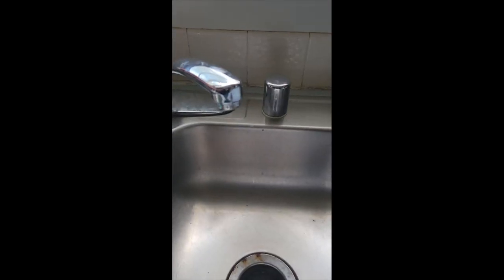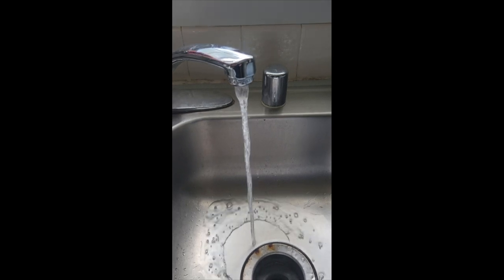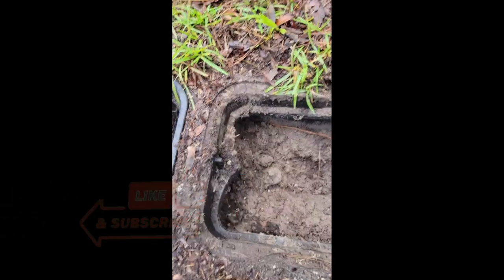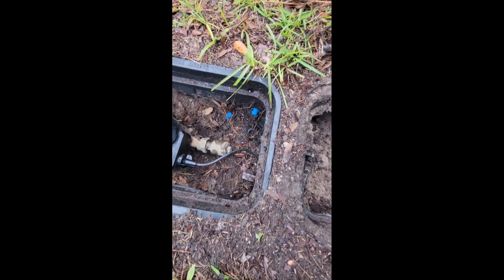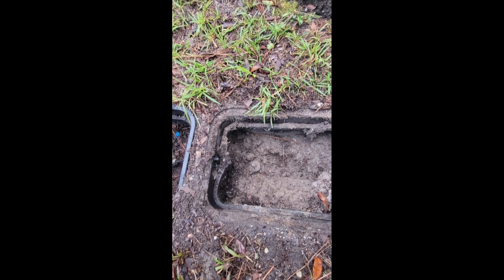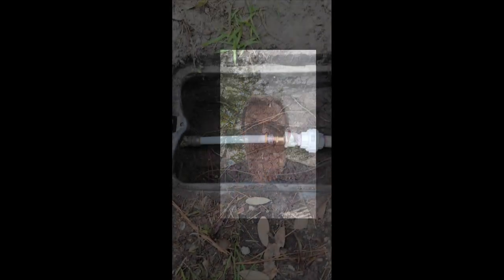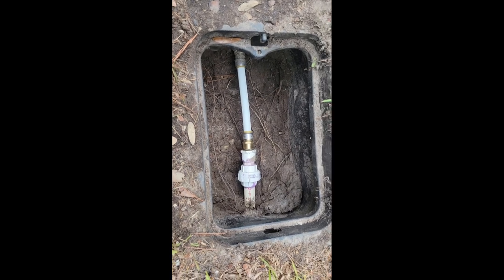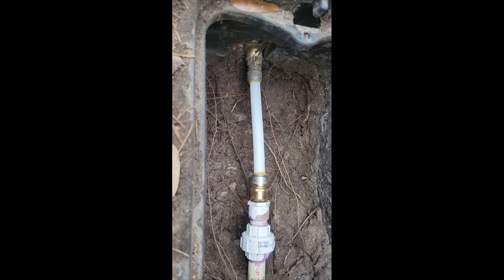Suddenly low water pressure and how I fixed mine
Low water pressure in the home. Was working fine, then all of a sudden there was almost no water pressure. Watach as we figure out what the cause is and how I fixed mine.